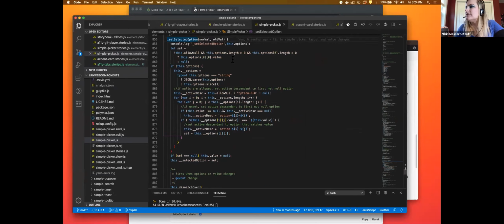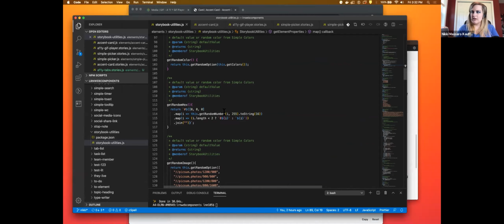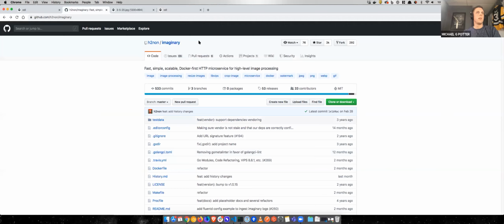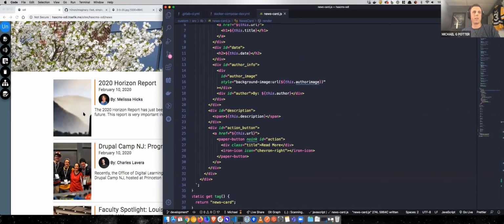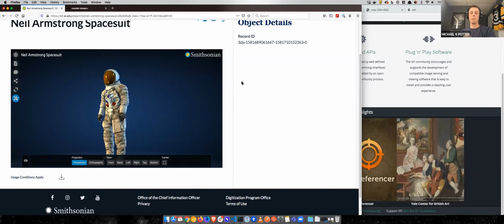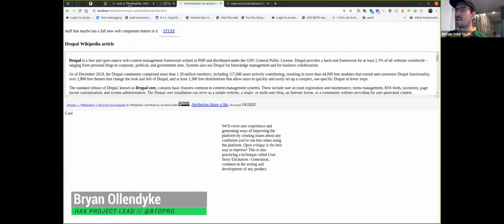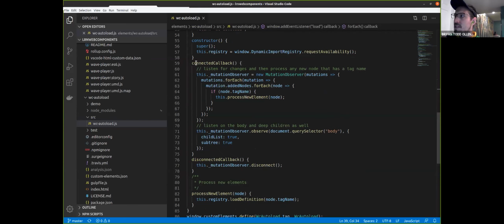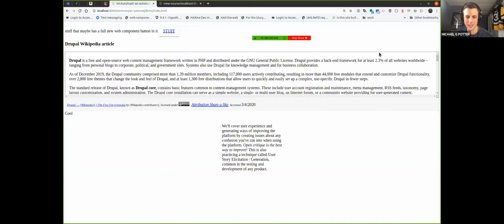HAX Camp Uncode Friday // Episode 3